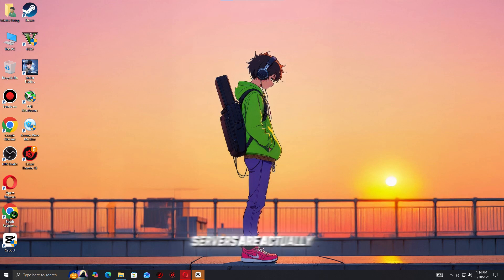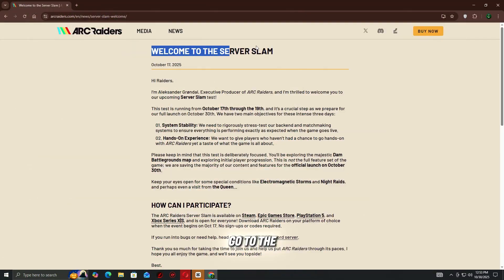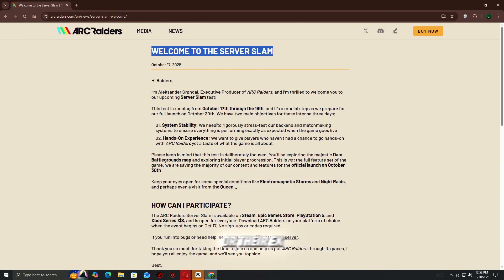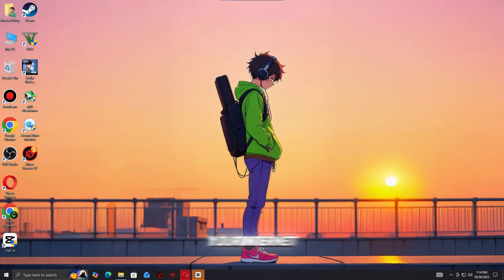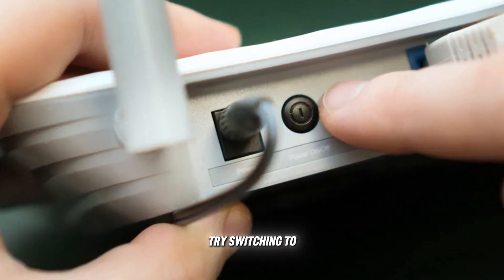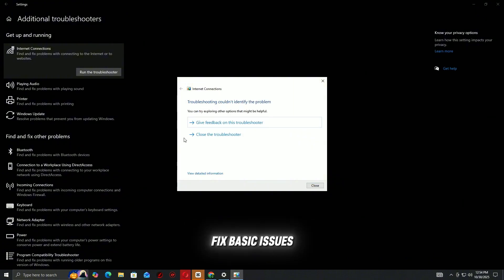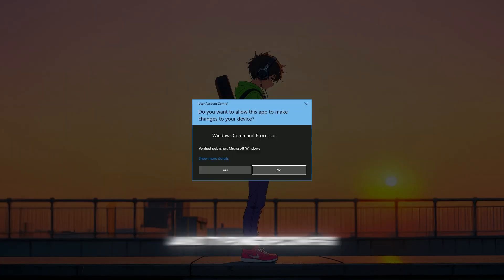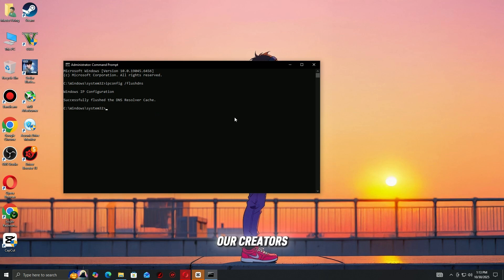⚠️ Arc Raiders Matchmaking Error FIX | Can’t Join Matches? Here’s the Solution ✅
Getting the “ERROR – Matchmaking has failed. Please try again in a little while” message in Arc Raiders? Can’t join matches or connect to online servers? Don’t worry — this video covers every step you need to fix it and start playing again.

Whether it’s caused by unstable internet, temporary server issues, or outdated files, we’ll walk you through all the proven solutions to restore matchmaking and keep your online sessions running smoothly.

💡 In This Video, You’ll Learn How To:
✅ Fix Matchmaking Has Failed Error in Arc Raiders
✅ Solve Server Connection and Lobby Timeout Issues
✅ Adjust DNS & Network Settings for Better Matchmaking
✅ Verify Game Files and Repair Network Configurations
✅ Prevent Future Matchmaking Errors and Connection Drops

💻 Works On:
✔️ Windows 10 & Windows 11
✔️ Steam / Epic Games Launcher